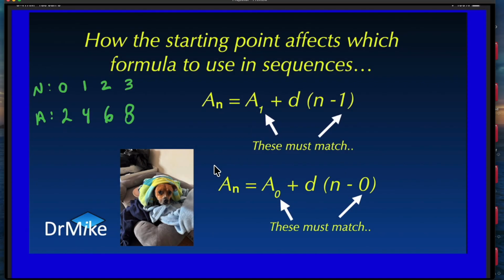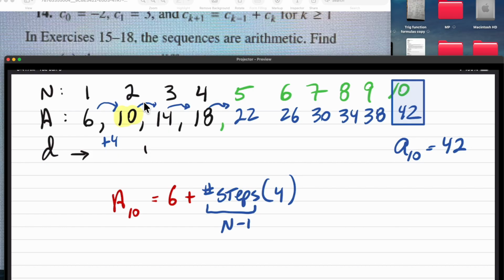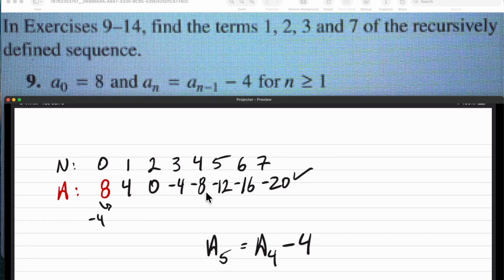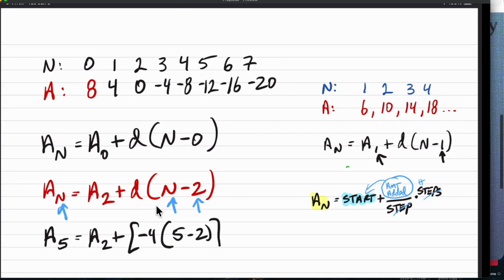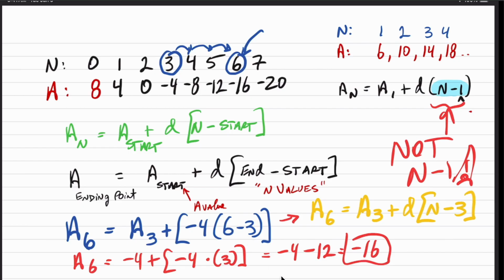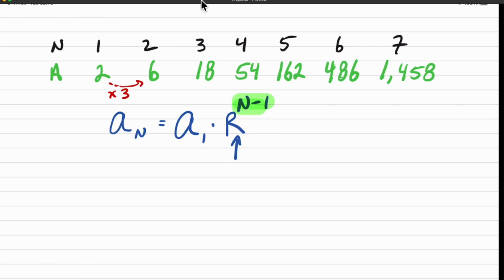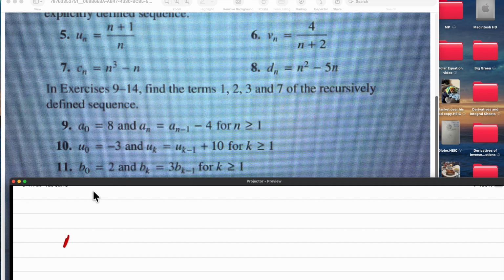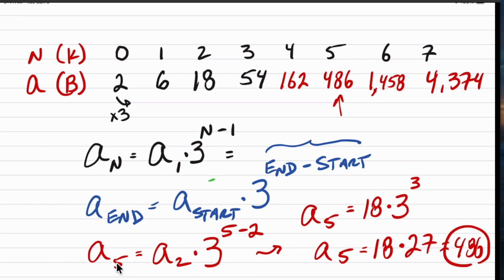Understanding the Formulas when Working with Sequences